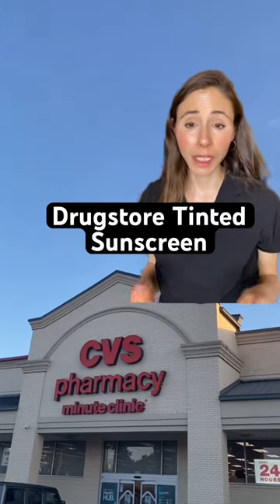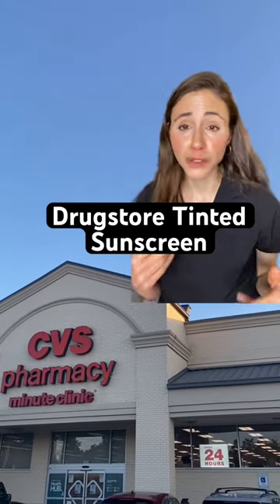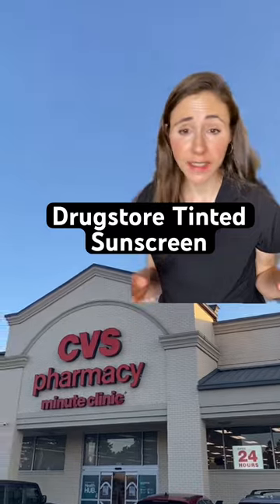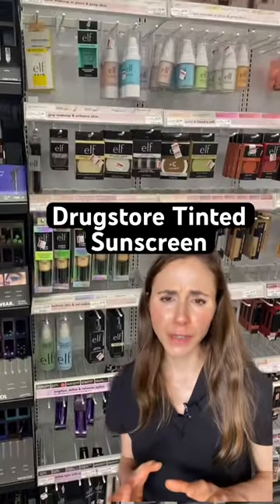E.l.f. Tinted Sunscreen Review: Is It Worth The Hype?